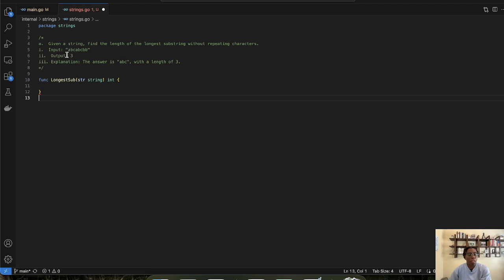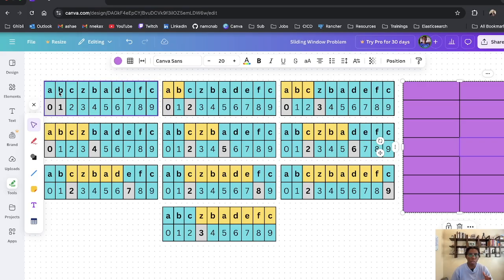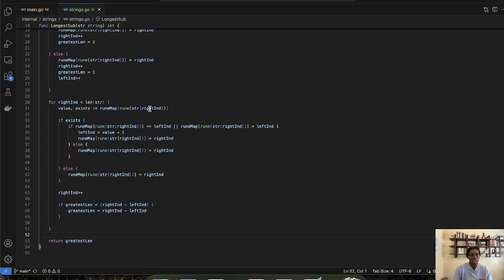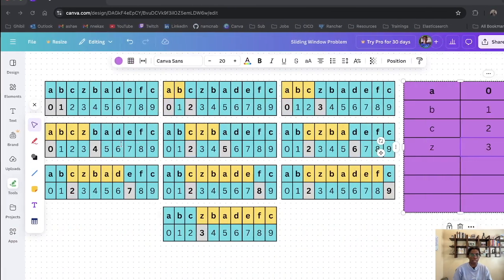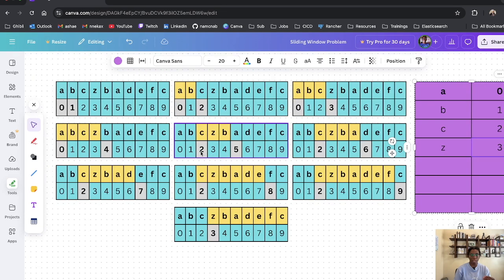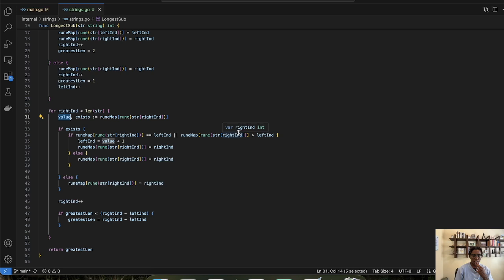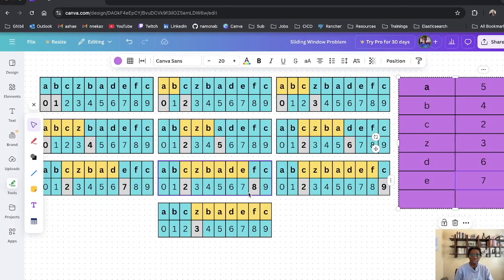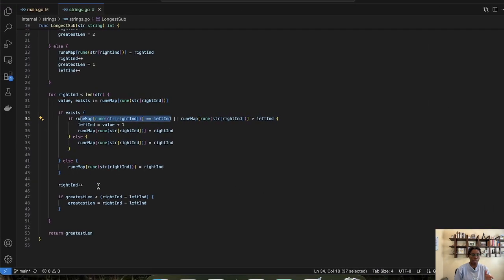Sliding Window Coding Challenge in Golang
In this video I step through a sliding window coding problem. I was given this problem in a recent tech interview. I thought I'd might as well make a video on the solution I developed.